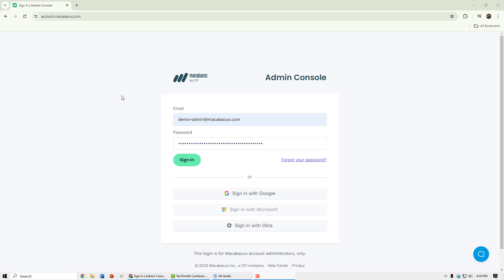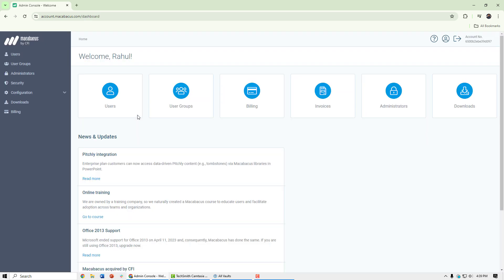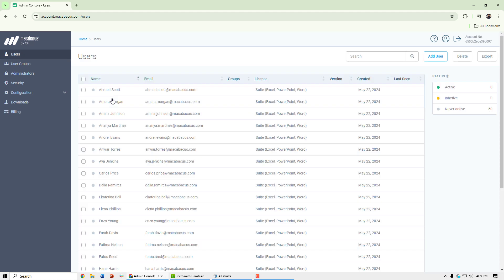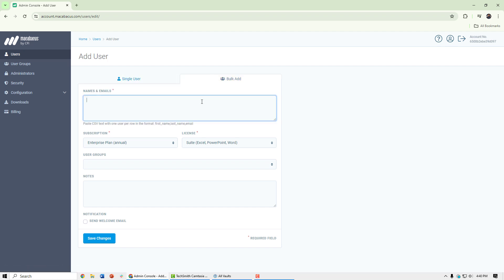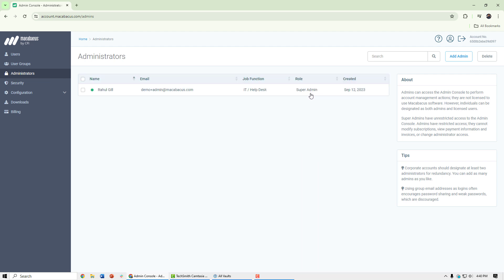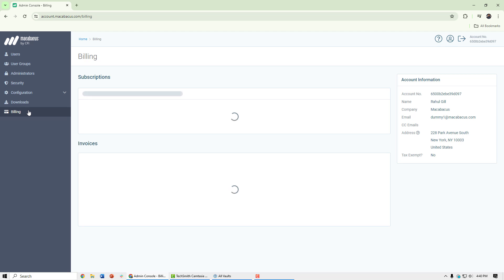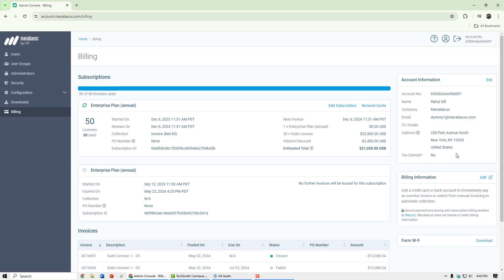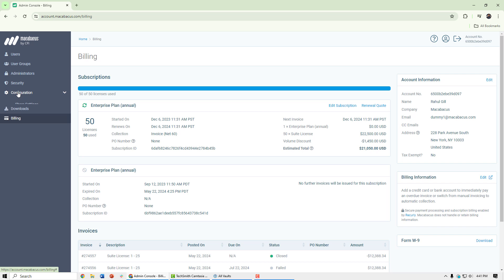How To Add & Manage Macabacus Users on a Corporate Account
Learn how to add users, add other administrators, and control billing settings  on a Macabacus corporate account.